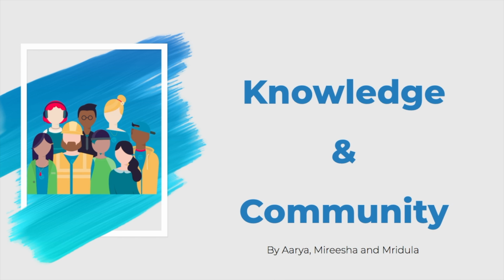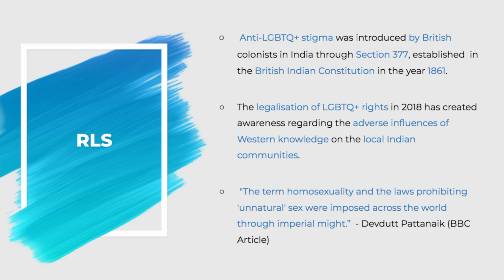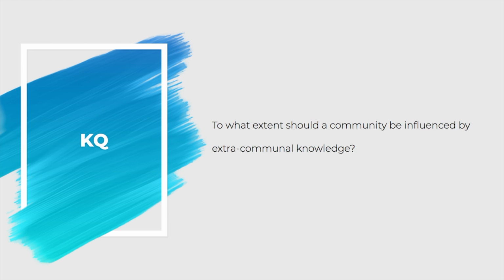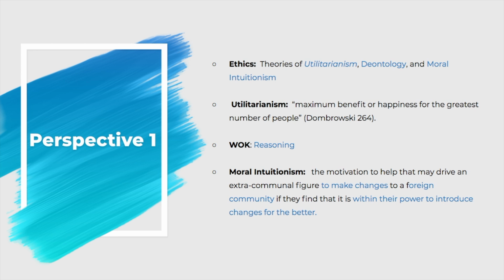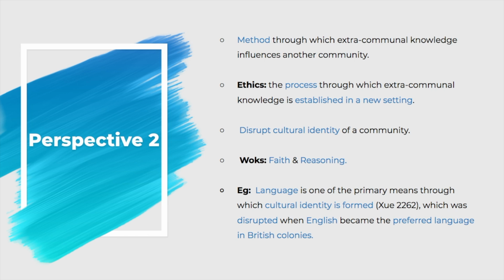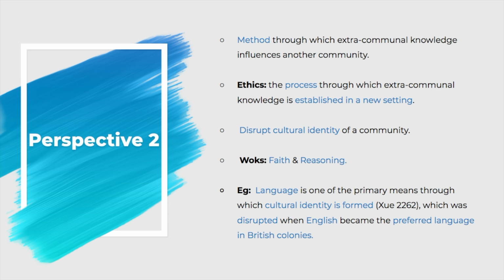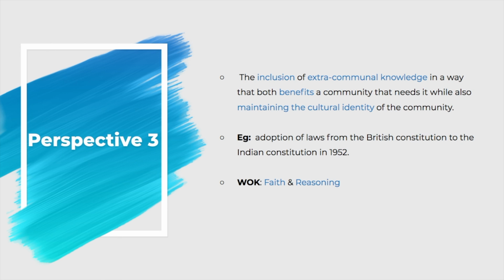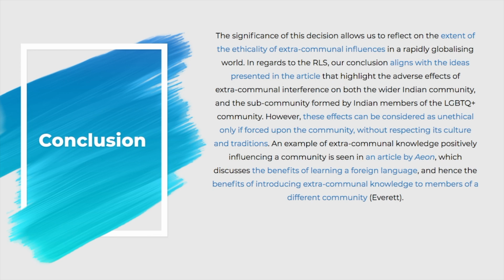ToK CFA4 - Aarya, Mireesha, Mridula